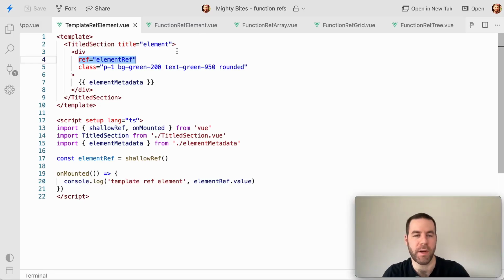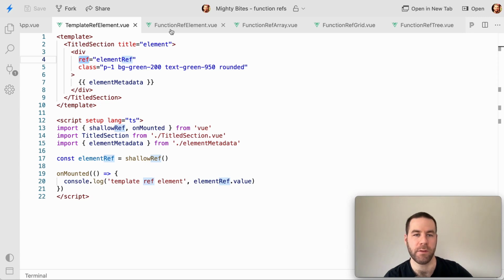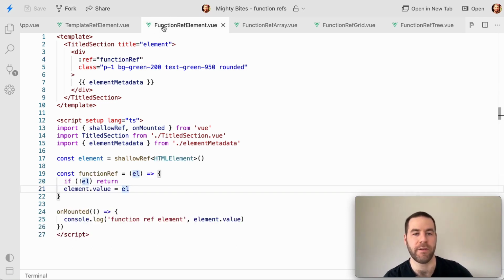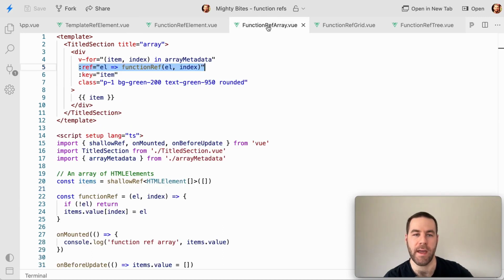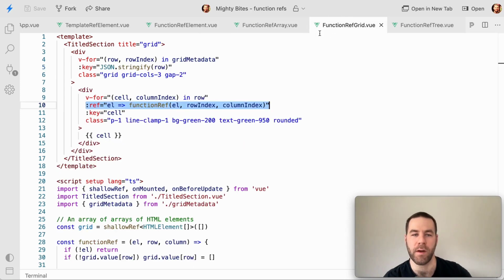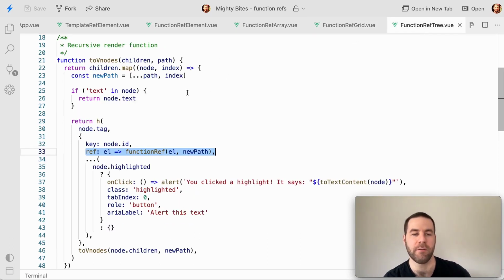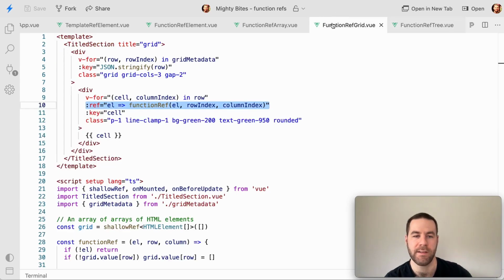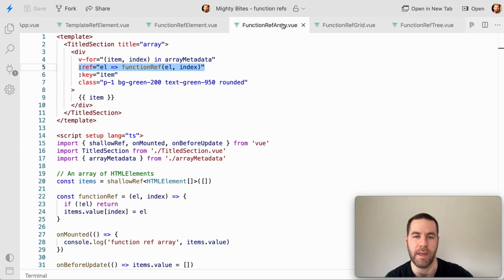Episode 3 Mighty Bites: The Power Of Function Refs by Alex Vipond: Vue.js Forge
In this quick Mighty Bite video you will learn about “function refs”, a niche Vue feature that’s super useful for getting access to any element rendered by Vue. Whether you’re working with a single element, an array of elements, or even something more complex like a grid or a recursive file tree, function refs are your window into the DOM.

Check out Alex's book about Vue 3 function refs and composables

Tune in!